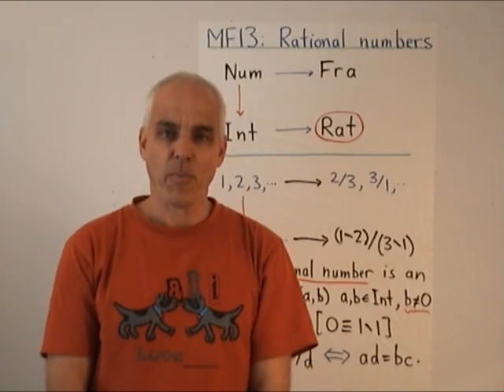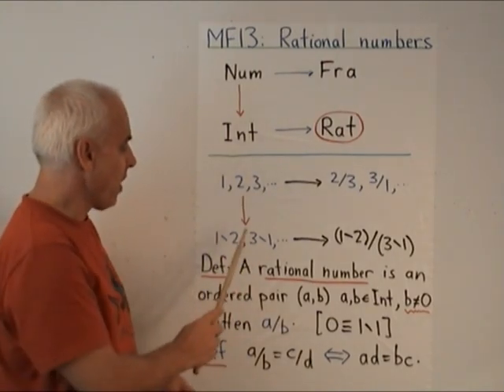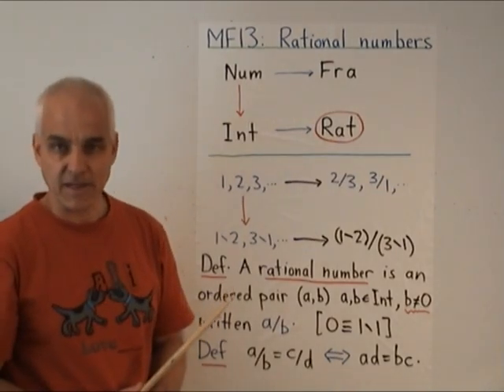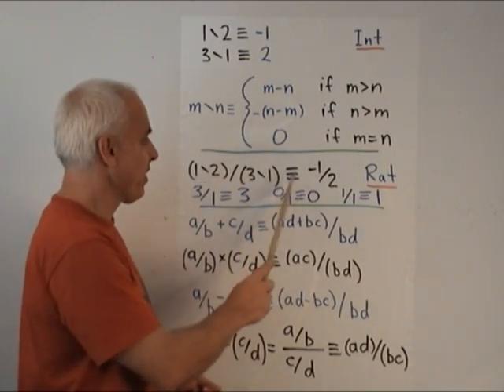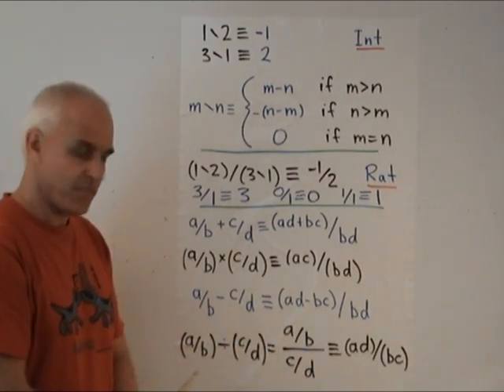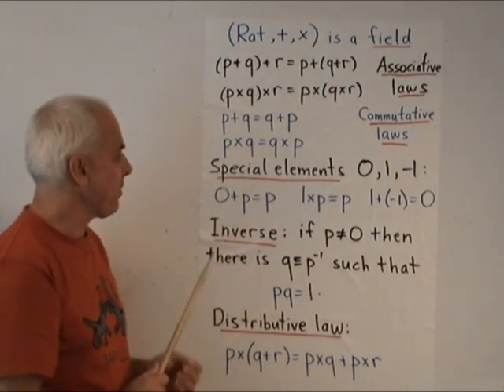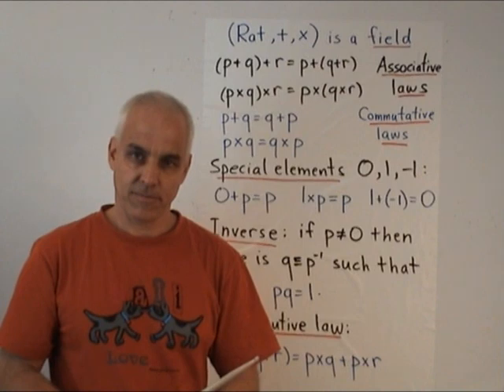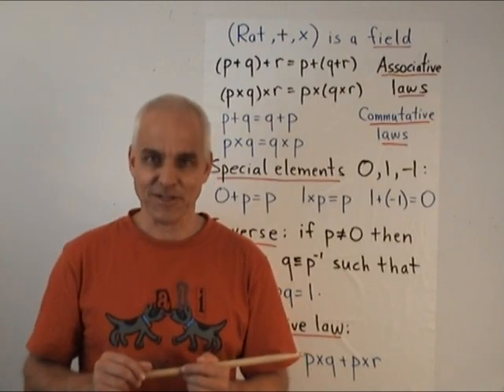Rational numbers | Arithmetic and Geometry Math Foundations 13 | N J Wildberger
Rational numbers are obtained from the integers the same way fractions are obtained from natural numbers---by taking pairs of them. The main operations are defined. The rational numbers form a `field', an important technical term in mathematics whose definition we give precisely.

Video Contents
00:00 Rational numbers
02:45 Notations making Rational numbers look more familiar
05:48 Rational numbers form a field